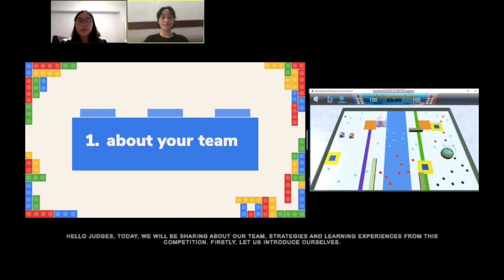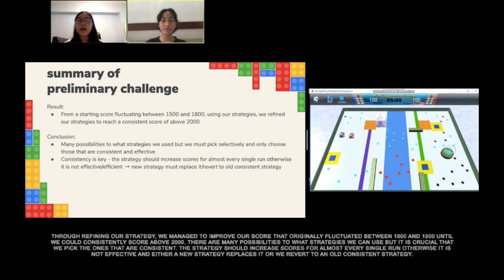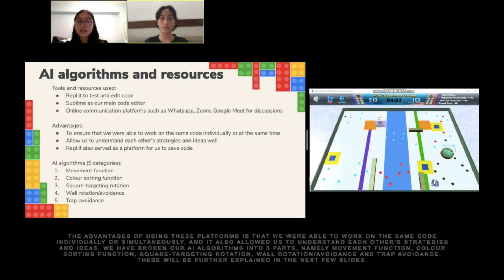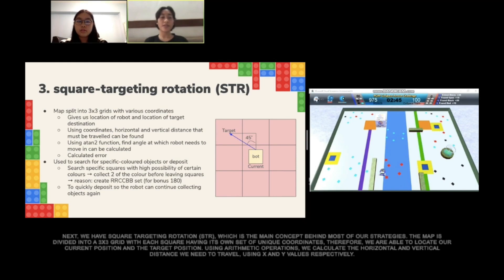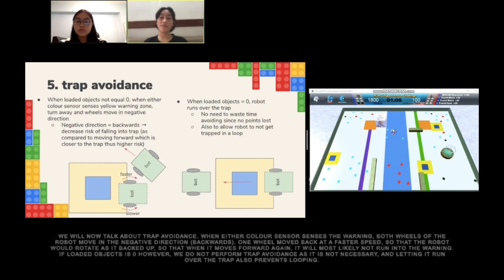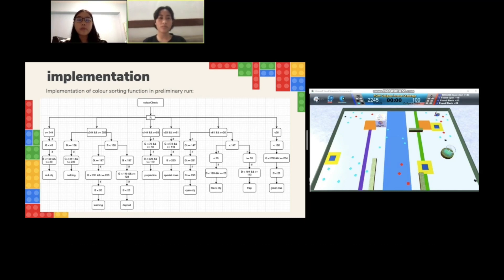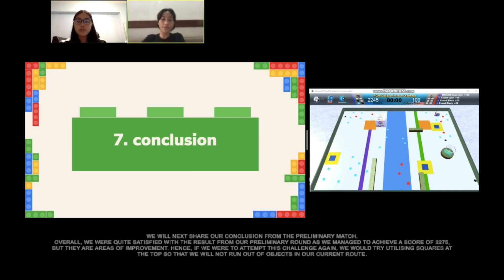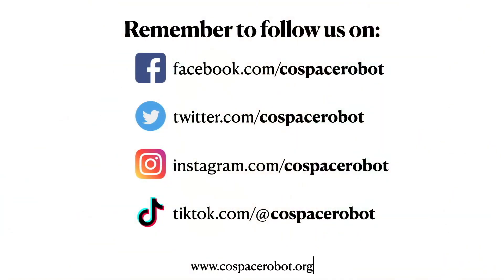R20.3.7 - SG5029 (Singapore Region) - Finalist Presentation - RCAP CoSpace Rescue FirstSteps U19